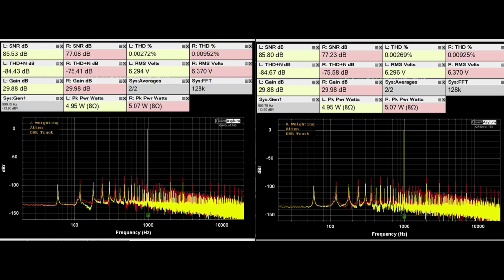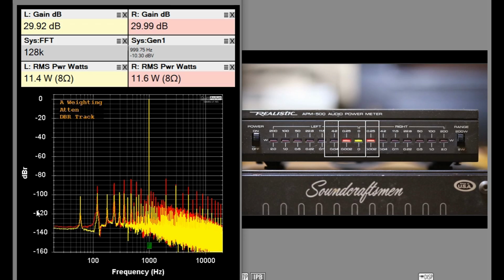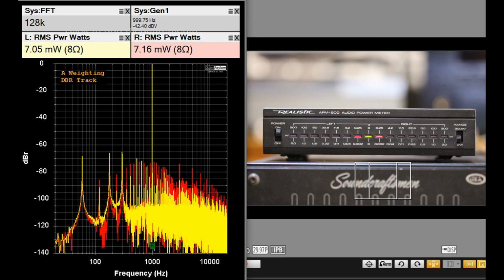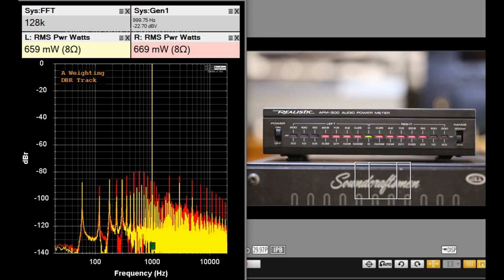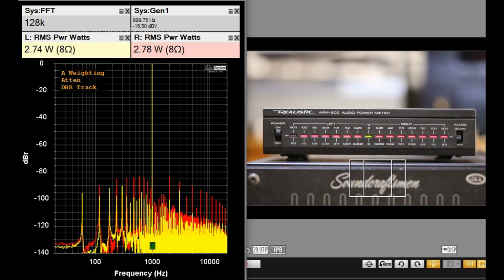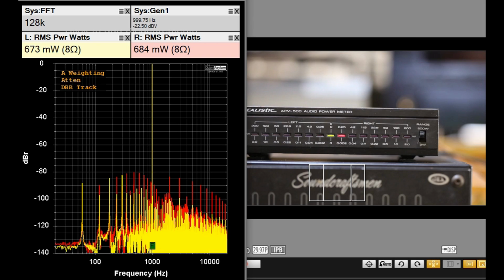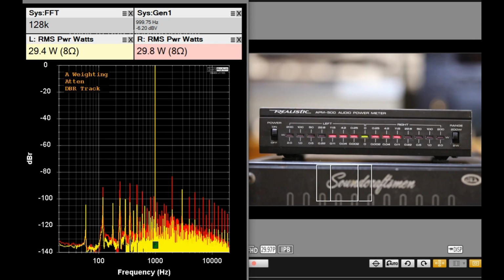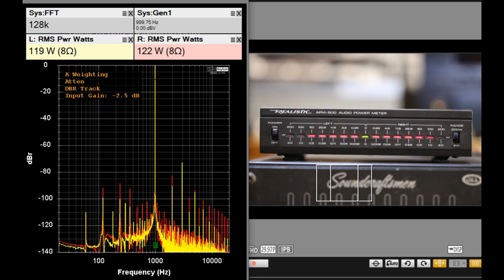Realistic APM-500 Power meter- Vintage Audio Review Episode #26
In this episode I talk about Realistic (Radio Shack) APM-500 Power meter- how accurate is it?

00:00 Introduction
02:36 “Tour” of APM-500
03:37 Measurement Data
05:15 Schematic & Adjustments
12:42 Final Thoughts